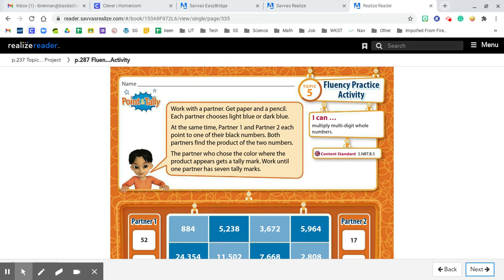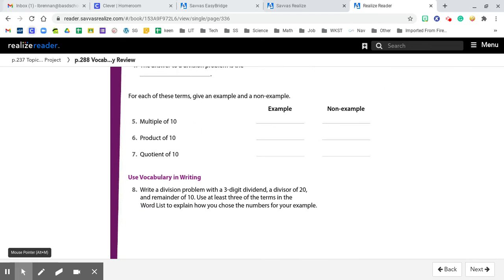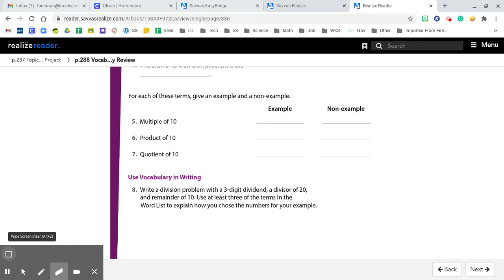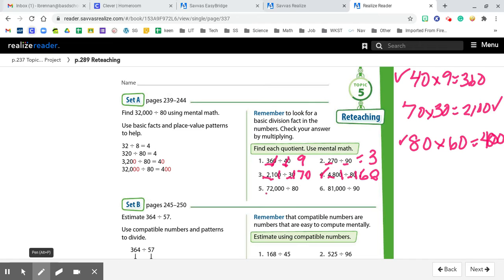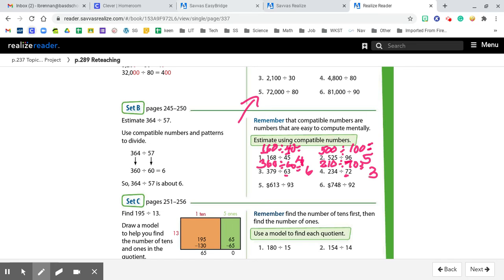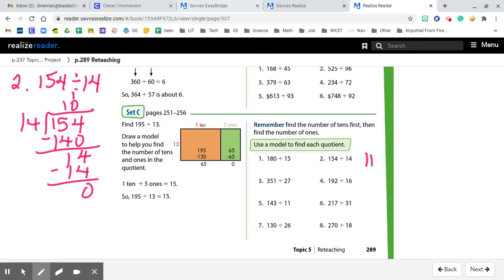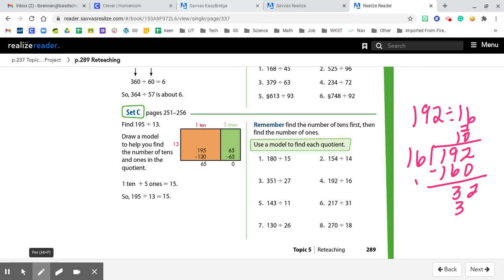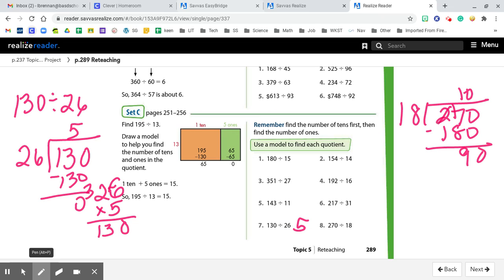Topic 5 Review Pt 1 pp. 287-289